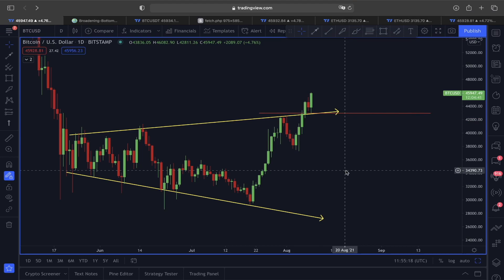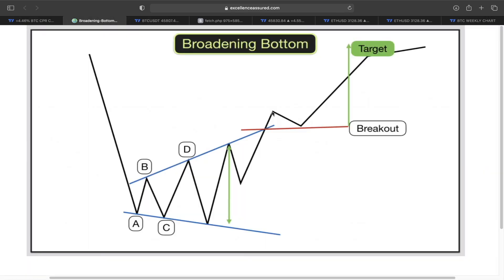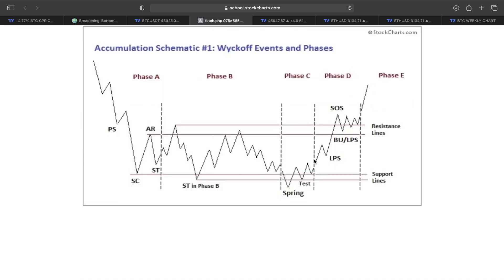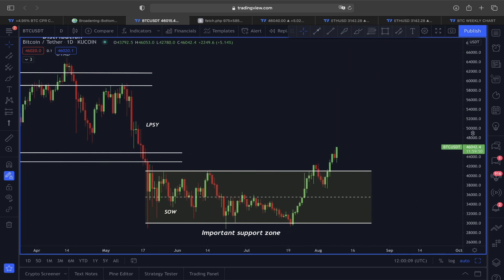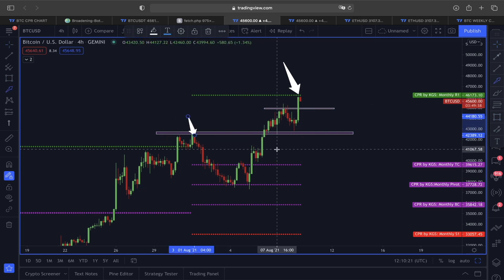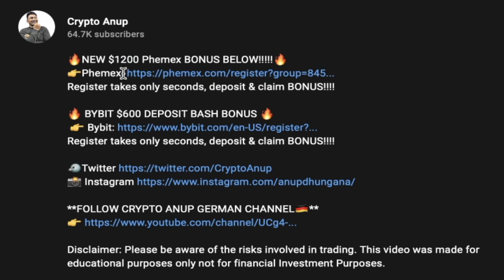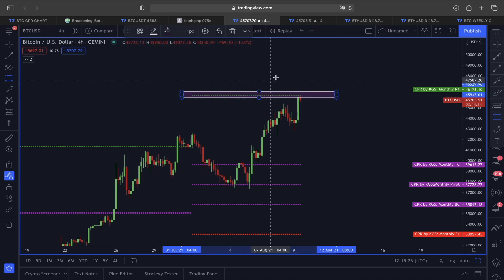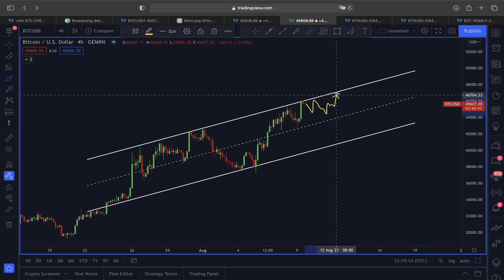BITCOIN NEXT PRICE TARGET EXPOSED!!!!!!! [don't miss this opportunity at any cost!!!!!!!!]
🔥NEW $1200 Phemex BONUS BELOW!🔥

⏰ Time Stamps ⏰